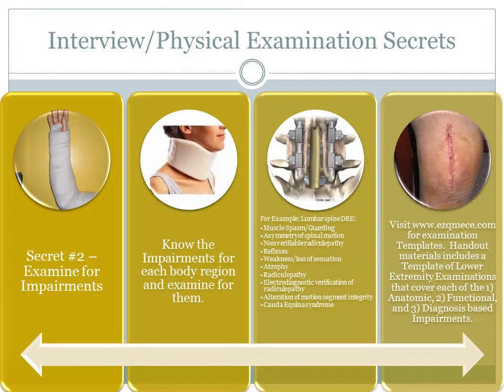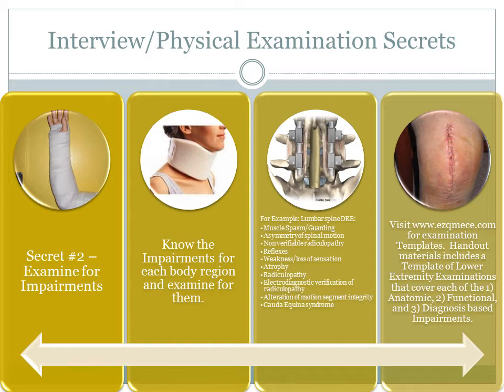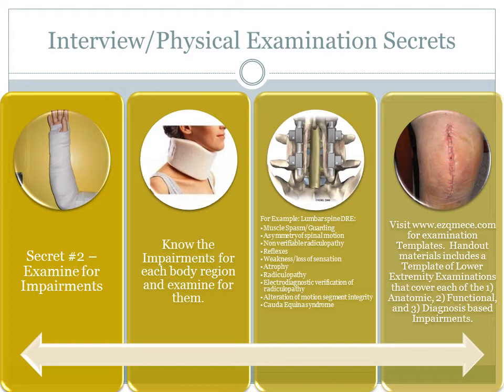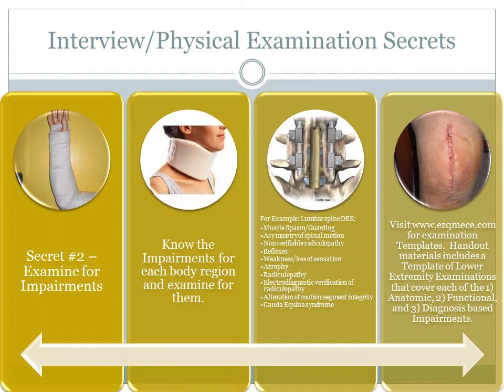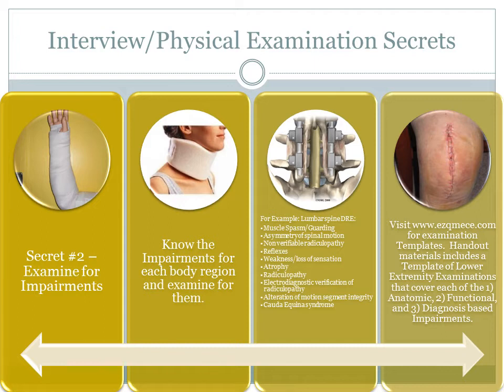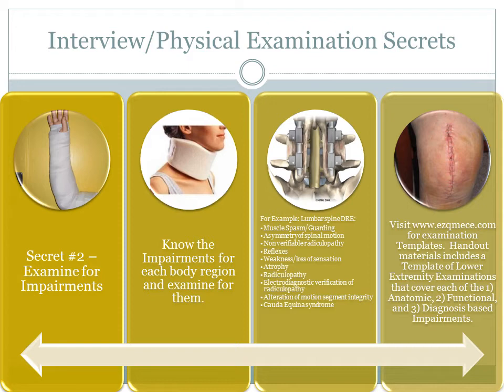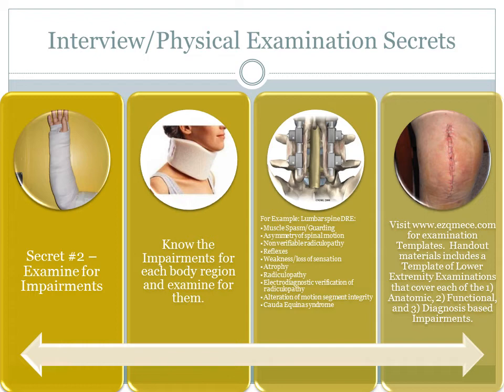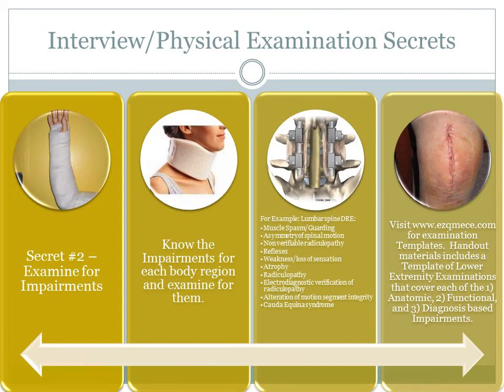Secret #2.Examine for the Impairments QME Continuing Education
Target your Physical Examination at the Impairments described in the AMA Guides